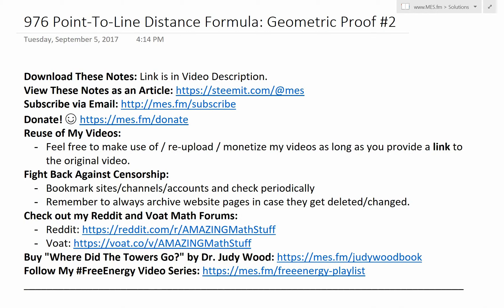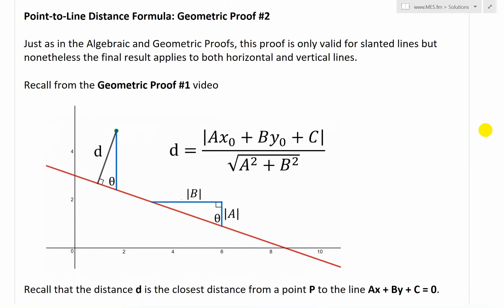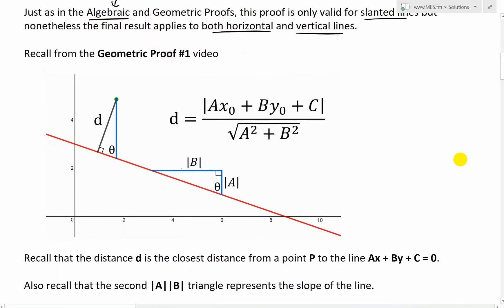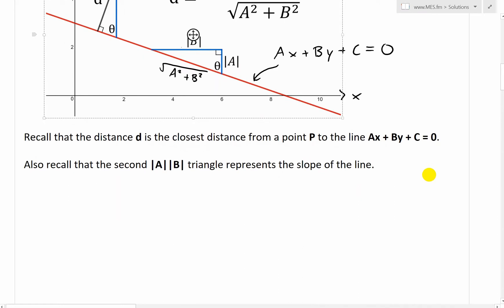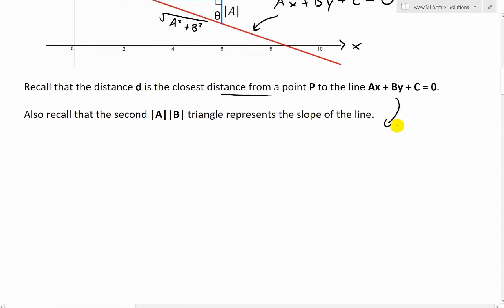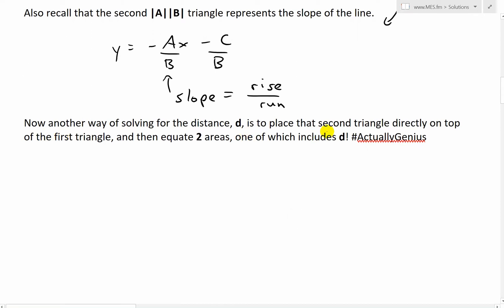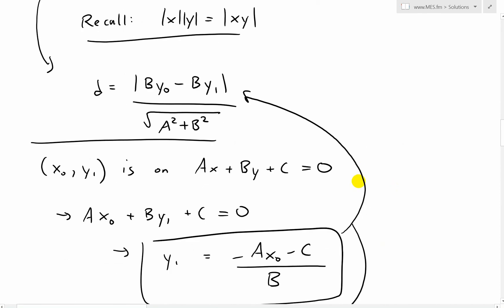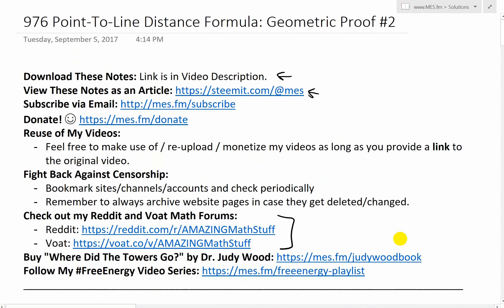Point-To-Line Distance Formula: Geometric Proof #2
In this video I go over yet another video on deriving the distance formula between a line and a point. This time I solve it using a second Geometric Proof which is very similar to the first method but this time I use an ingenious strategy of identifying two triangles with identical areas but one of which contains the distance from the point to the line. To do this I move the triangle formed by the slope of the line directly on top of the other triangle which contains the distance. Thus we can develop two formulas for the overall area by identifying two different amplitudes or heights, and bases of the triangles. And as in my other derivations, the proof is only valid for slanted lines but nonetheless the final result is applicable for horizontal and vertical lines. This is a great video to understand the many different methods, as well as some ingenious thinking outside the box methods, that can be used to solve the same exact problem, so make sure to watch this video!